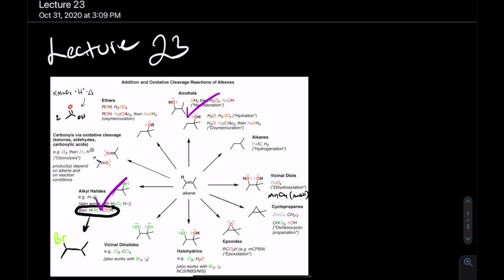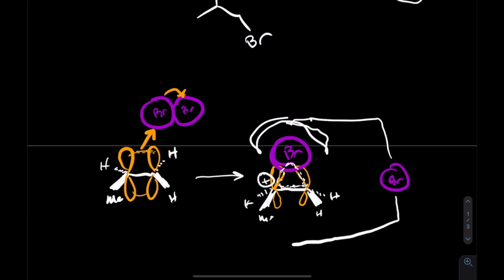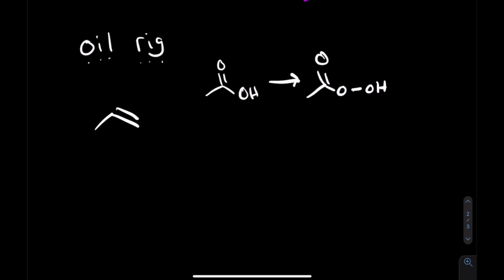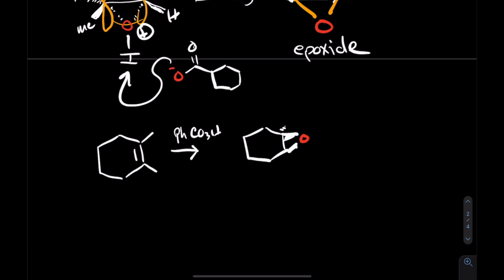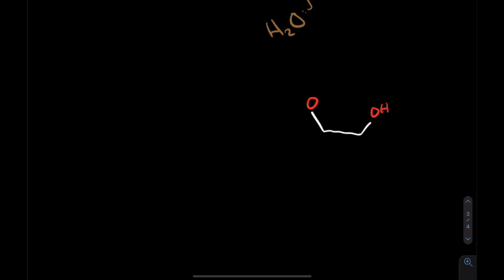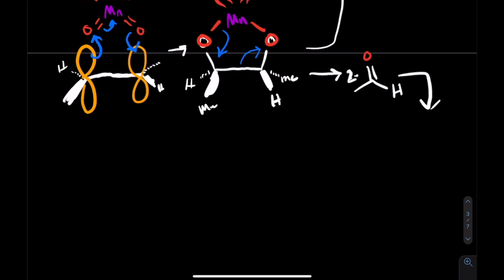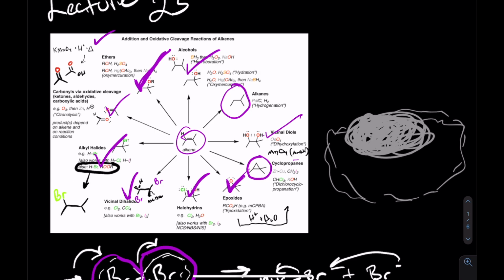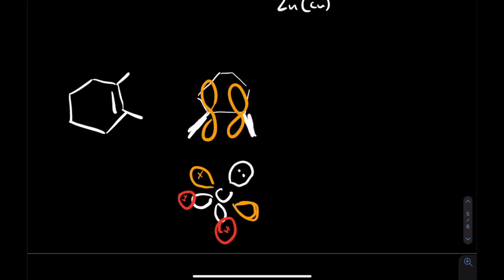Lecture 23 (Week 12)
CHEM 2323 Chapter 8 More reactions on Alekenes